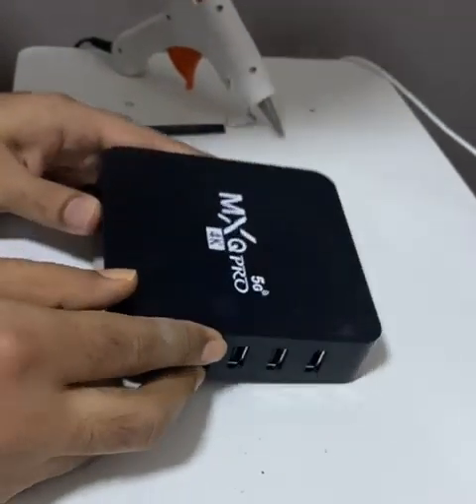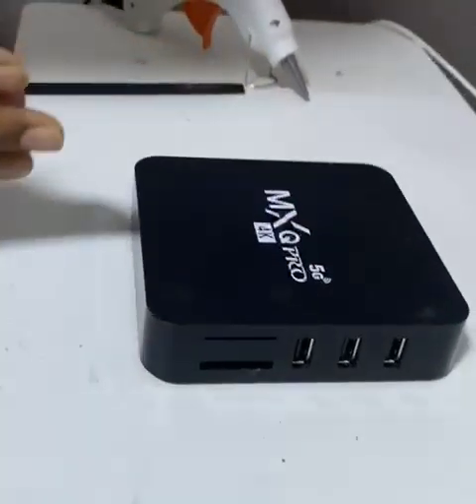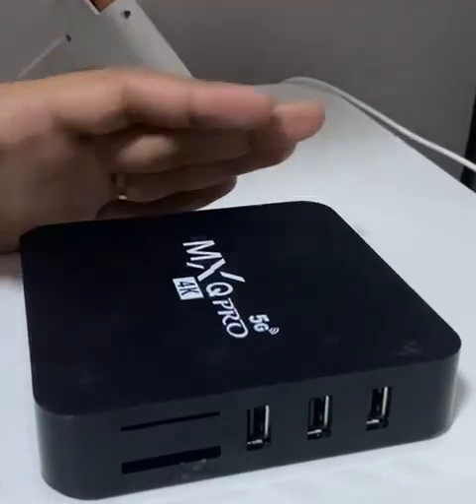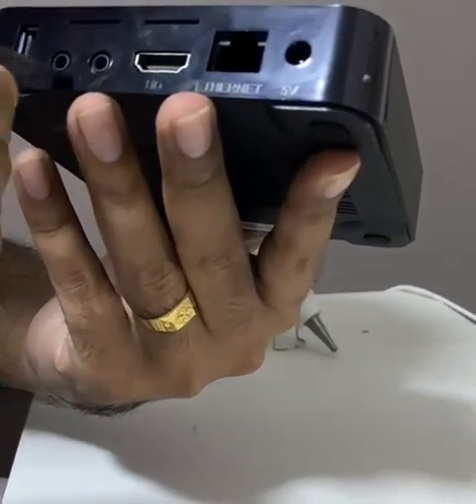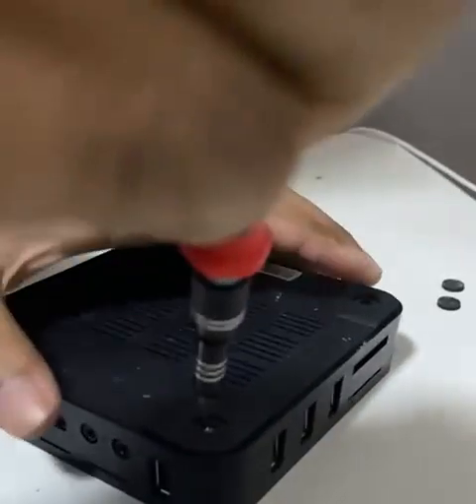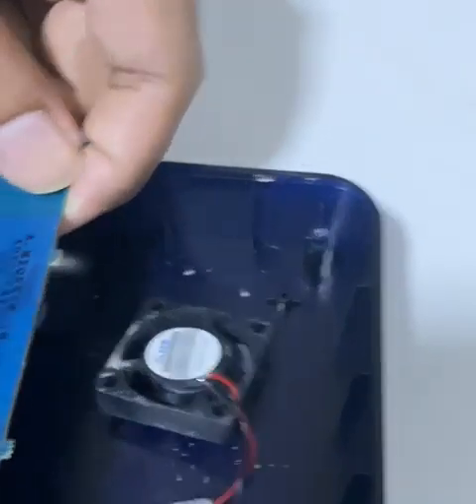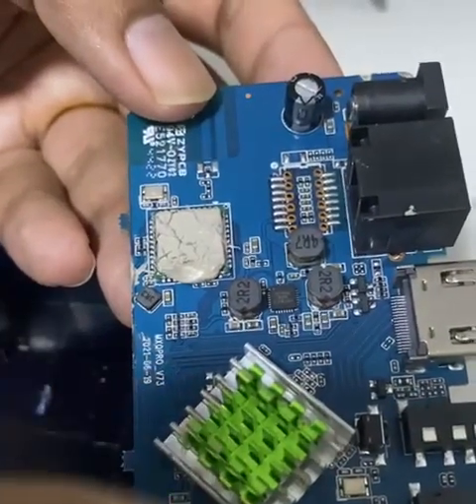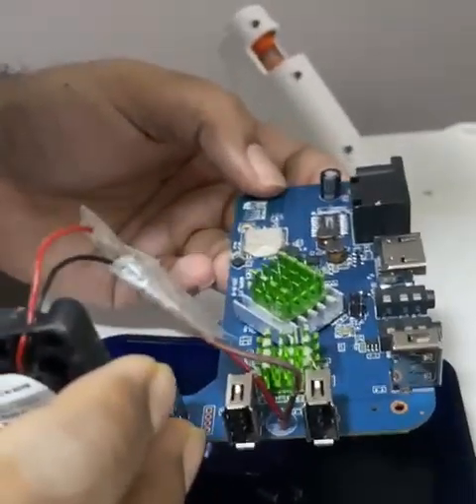100% (MX Q Pro 4K) Android tv box restart hung on logo issue fix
MX Q Pro 4K is a very low price Android TV box. It cost usually around 15 USD!!
The only issue it restarts or stuck on the logo since the CPU is ARMv7 and the RAM is not more than 2GB.

Netflix hi-res and Youtube 4K will generate a restart or black screen.
The fix for this is in my video. Just spend 2 dollars on the heat sink and 2 dollars on a PI fan from Aliexpress.